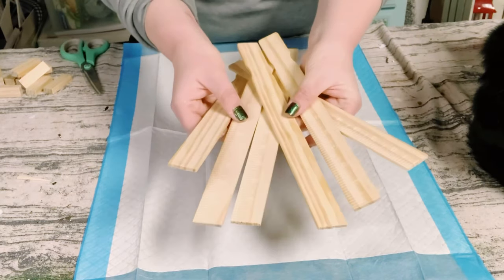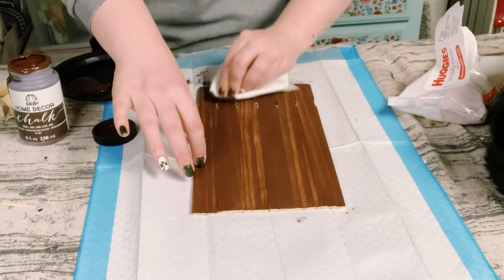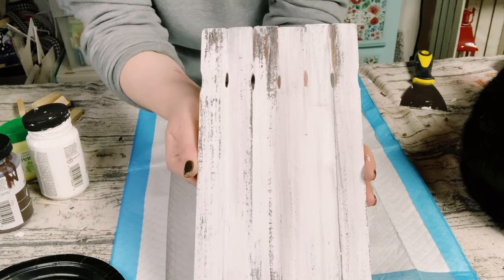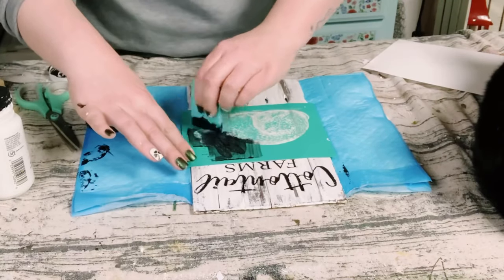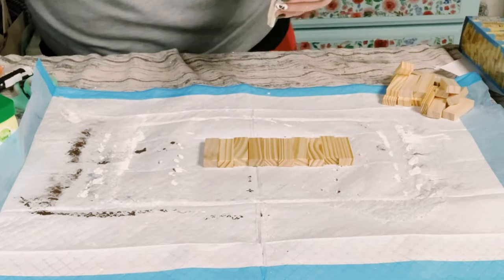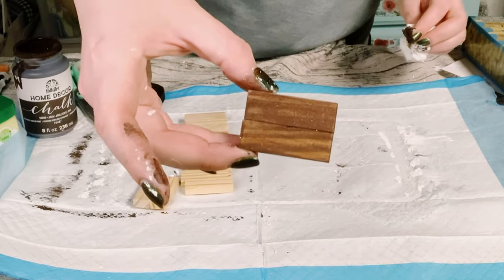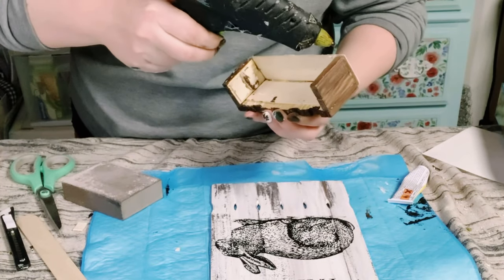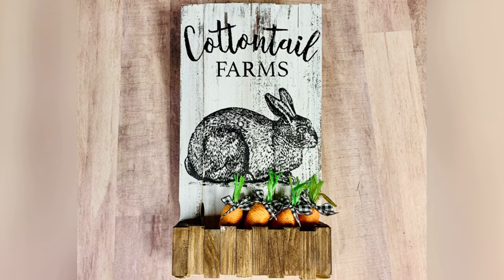Paint stick cottontail farms